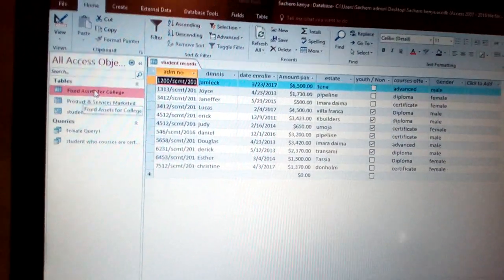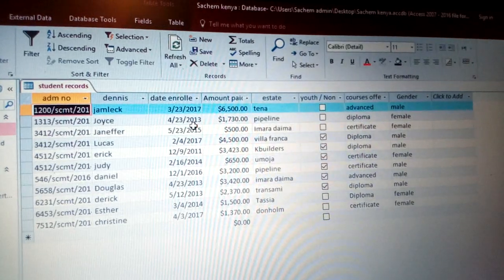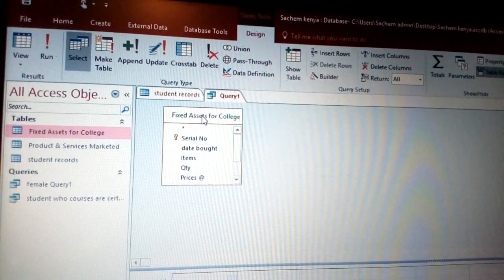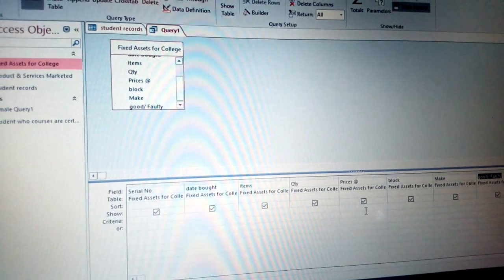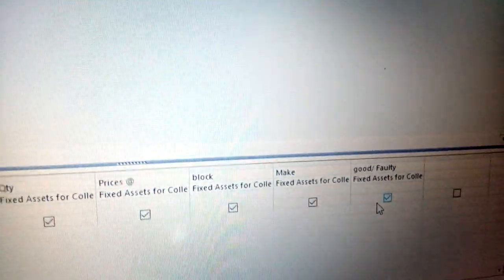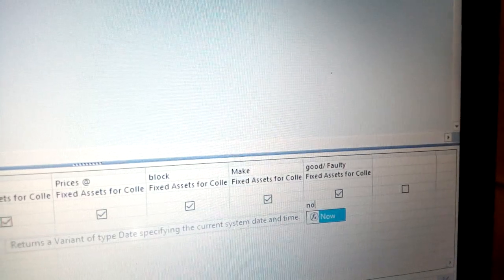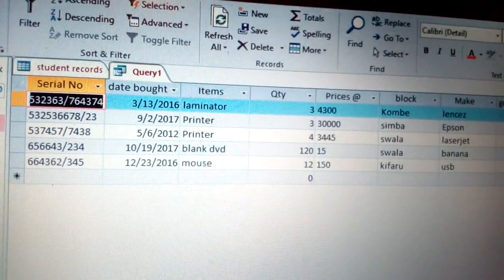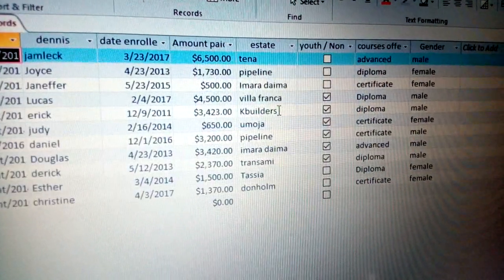Free downloads tutorials for all programs| How to|Procedure|Sachem kenya|Tanzania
Free downloads tutorials for all programs, freetutorial, free tutorials udemy, Free Video Lectures, Video tutorials and Online Video Courses
30 Free Video Tutorials for Learning Web Design
CSS Tricks pushes out a steady stream of incredibly educational video tutorials. His site c
12 Great Free Video Tutorial Sites To Brush Up Your Tech Skills
offer free video tutorials. free downloadable video tutorials and lesson files for download
176 Free Video Tutorials to help you learn Adobe Photoshop
Adobe Photoshop CC training course, you will learn how to use the worlds most popular graphics and photo editing software.
Microsoft Excel Tutorial: 850 Video Tutorials
The only tutorial that covers each and every Excel feature. Professional ... Lesson 1-5: Download the sample files and open or navigate a workbook 9m 47s. Lesson 1-6: There are a few free sample lessons/videos enabled
Free video tutorials from video-tutes
Video-Sachem kenya offers a large a growing range of free video tutorials on the most popular software titles.Photoshop, Illustrator, Fireworks video tutorials from basics
WordPress Beginner Videos - Free WordPress Video Tutorials
udemy, free video tutorials download, video tutorial sites like lynda, sachem free video lectures download, free soft skills training videos download from sachem kenya, sachemkenya.com video download,Get the the leading app for Free downspeedtest Fast and Secure.Get Here the Latest Version Free download convertpdfsnow Fast and Secure,Over at Creative Cow, Andrew Devis has been hard at work creating a slew of videos for his ongoing series of Adobe Premiere Pro CS6
Simple and Secure · Fast InstallerMerge And Convert Files Into PDFs For Free With EasyPDFCombine App!,Search Results
video lectures on physics
Download Udemy Paid Courses for Free. Learn Hacking, Programming, IT & Software, ... FreeTutorials.Us - Download All Paid Courses For FREE!!! Menu.
Download Free EBooks & Udemy Tutorials For Free
Free Video Lectures, Video tutorials and Online Video Courses
free video lectures, video tutorials and video courses from best colleges and universities. Videos are downloadable.
‎Computer Science · ‎Mathematics · ‎Business Management · ‎Electrical Engineering
PDF Software · Converts Quickly · Easy to Use · Many File Formats
Services: Combine Documents, Convert Files, Translate Files, Share Files
Services: Doc-to-PDF Converter, PDF to Word® Converter, PPTX to PDF Converter, Translate Text,